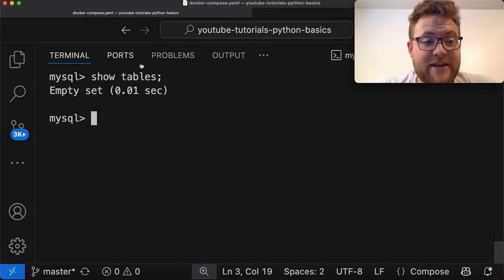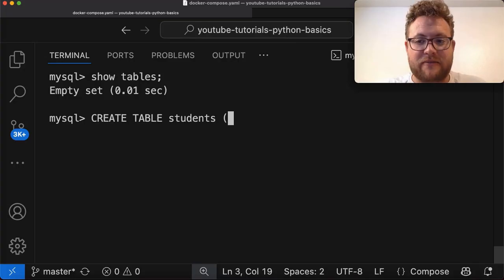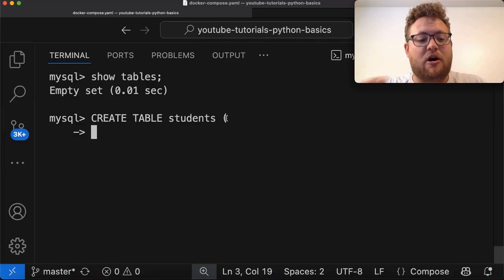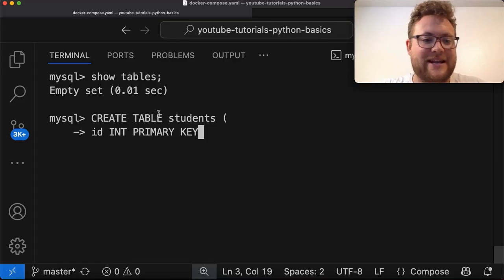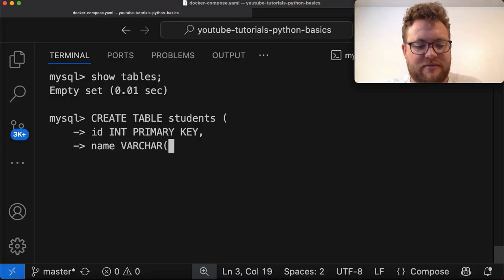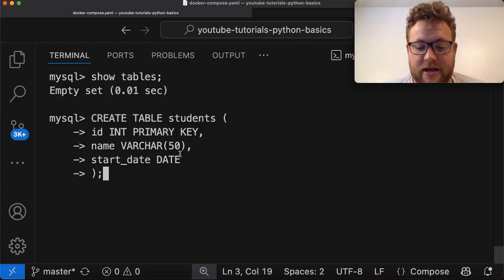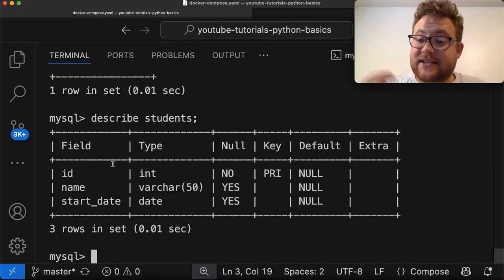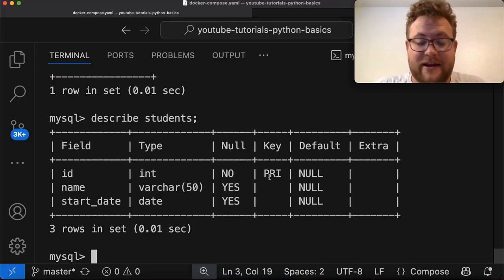How To Create A Table In Sql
In this sql tutorial, I show you how to create a table in sql. Let's get coding!

Video Timeline
0:00:00 - Video Intro
0:00:08 - How To Create A Table In Sql